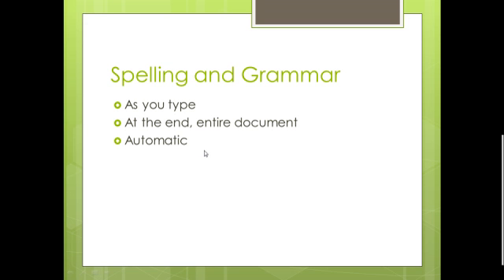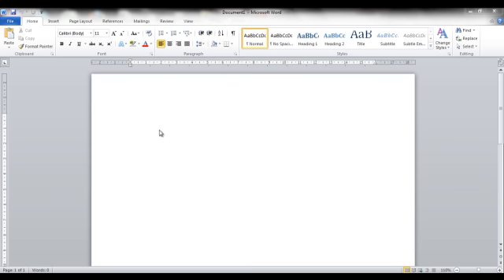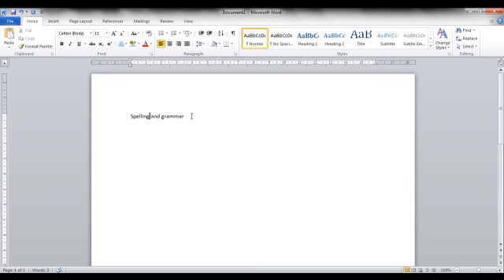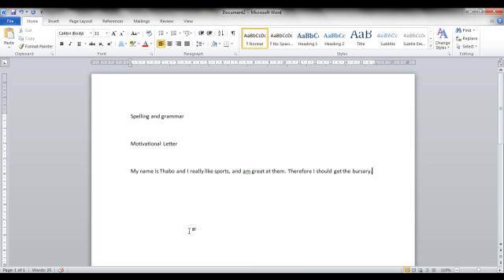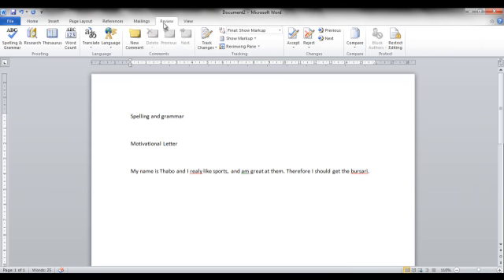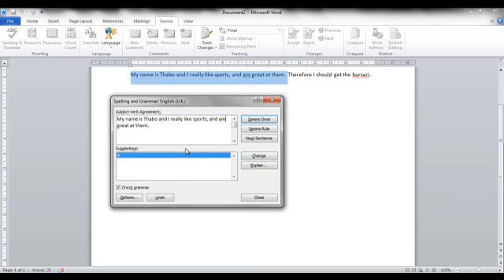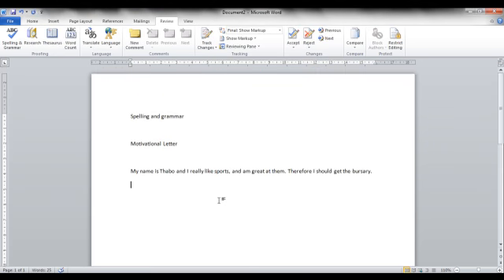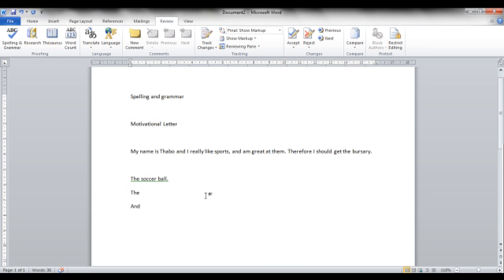Spelling and Grammar